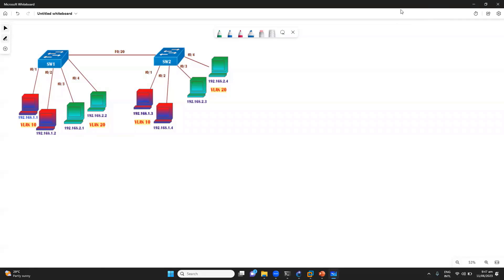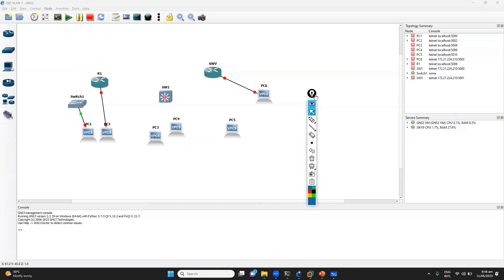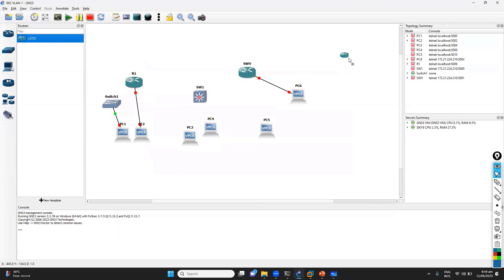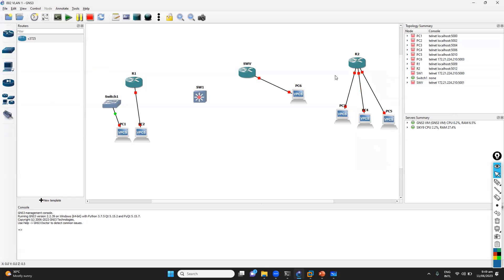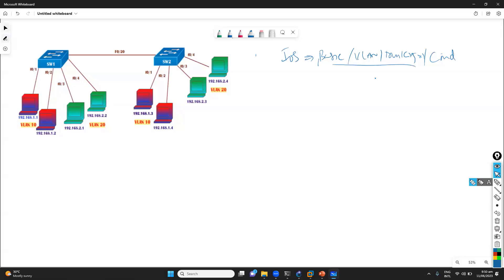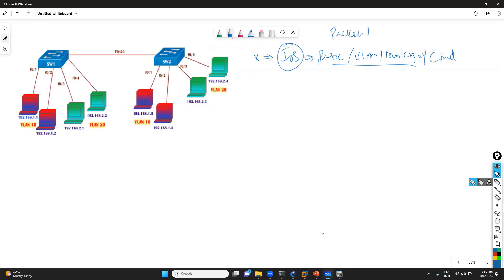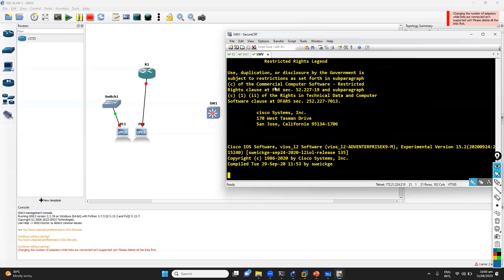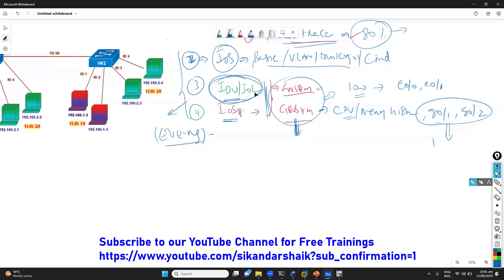"Level Up Your Networking Skills: GNS3 Hands-On Labs for Switching Mastery"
Looking to master switching concepts and boost your networking expertise? Join us in this engaging video as we dive into the world of switching labs using GNS3. GNS3 is a powerful network simulation tool that allows you to create virtualized network environments, and in this tutorial, we'll explore its capabilities for practicing and honing your switching skills.

Throughout the video, we'll guide you step-by-step on how to set up GNS3 and leverage its features to build realistic switching labs. You'll learn how to emulate different types of switches, configure VLANs, implement spanning tree protocols, and more. We'll also discuss best practices for optimizing your GNS3 setup and overcoming common challenges.

Whether you're a network engineer seeking to reinforce your switching knowledge or a student aspiring to excel in networking, this video is packed with hands-on labs that will take your skills to the next level. Join us on this exciting journey of Switching Labs with GNS3 and unlock your full networking potential.

Topics covered:

Introduction to GNS3 and its benefits for switching labs
Setting up GNS3 for optimal performance
Creating virtual switches and connecting network topologies
Configuring VLANs, trunking, and inter-VLAN routing
Implementing spanning tree protocols (STP, RSTP, MSTP)
Exploring switch security features and best practices
Don't miss out on this opportunity to gain practical experience and deepen your understanding of switching in a simulated environment. Watch the video now and start building your expertise with GNS3!"